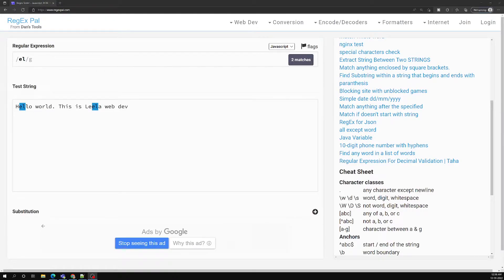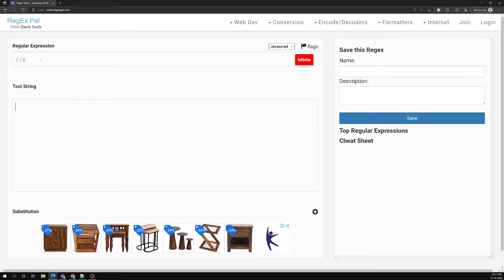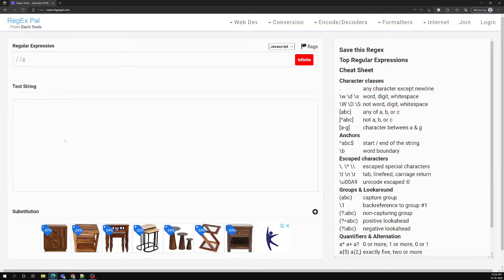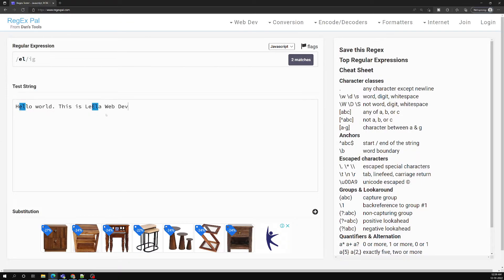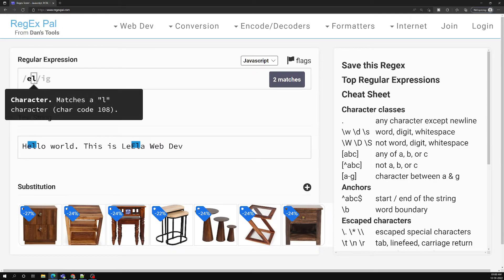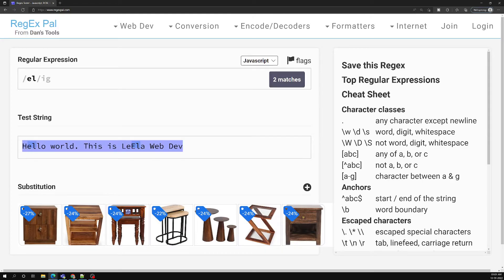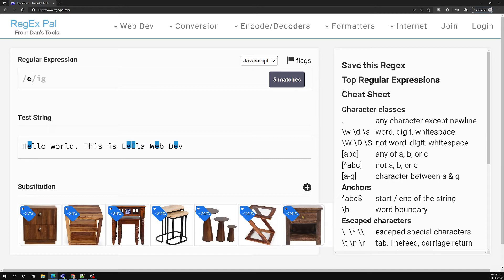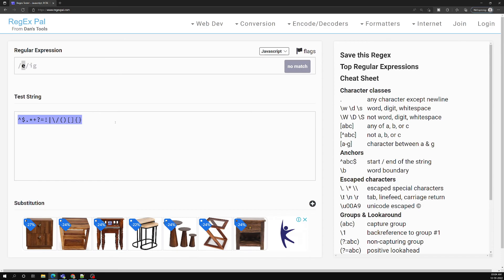5. Regular Expression Meta Characters and how RegEx patterns actually works on the Strings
In this video we will see what are Regular Expression Meta Characters and how RegEx Patterns actually work - RegEx